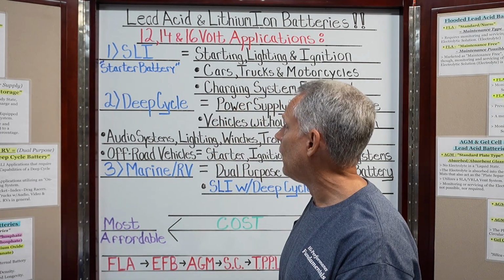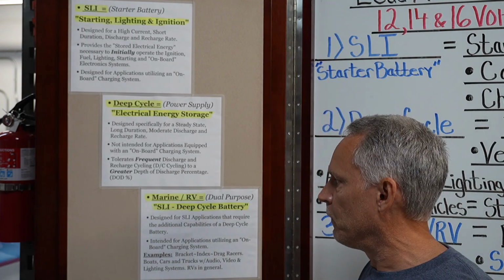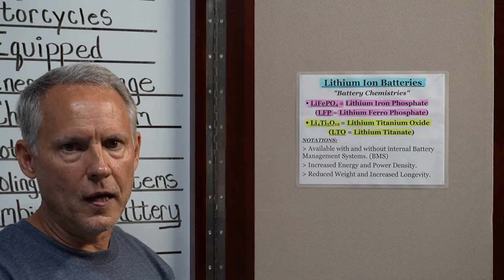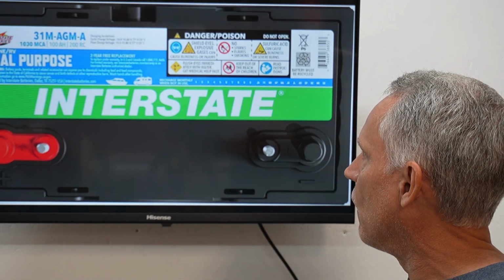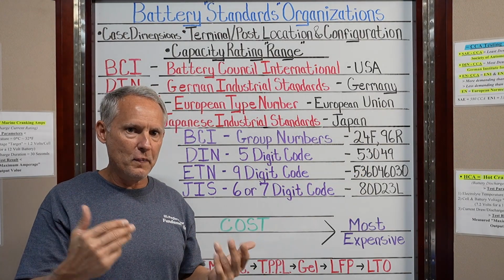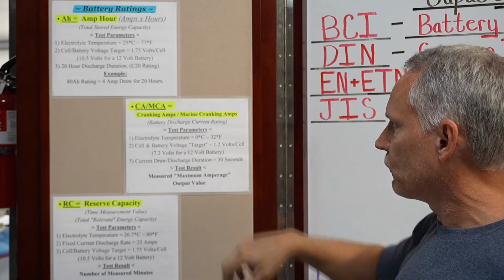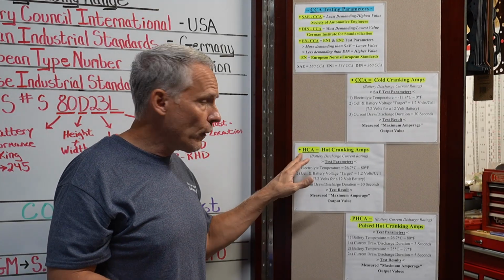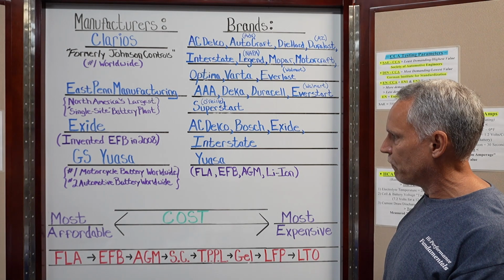"Battery Selection Guidelines" Autos ~ Marine/RV ~ Motorcycles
This Video provides a thorough, "General Overview", of 12, 14 and 16 Volt "Battery Selection Information" for Automotive, Marine, RV and Motorcycle Applications. It covers; SLI, Deep Cycle and Marine/RV Battery differences, Battery Performance Ratings, Lead Acid and Lithium Ion Battery Options, Group Sizing, Manufacturers and more.

0:00 Intro
1:25 3 Basic Applications
16:39 Options/Types
35:20 Slideshow Discussion
54:03 Configuration Standards
1:07:52 Capacity & Performance Ratings
1:34:43 Brands & Manufacturers